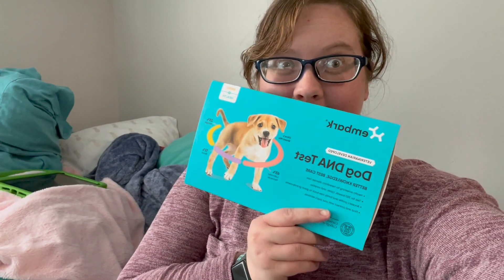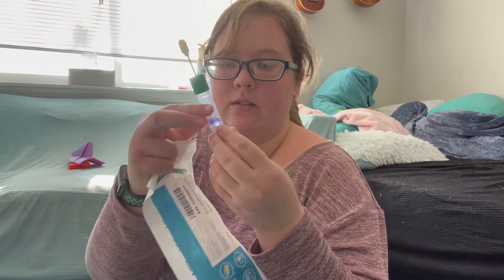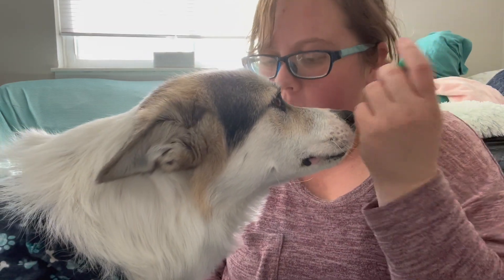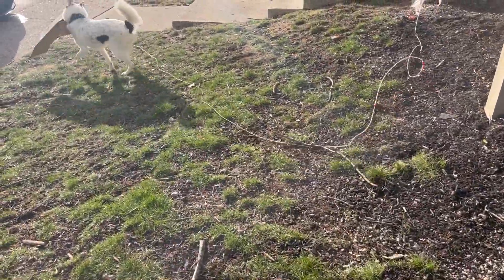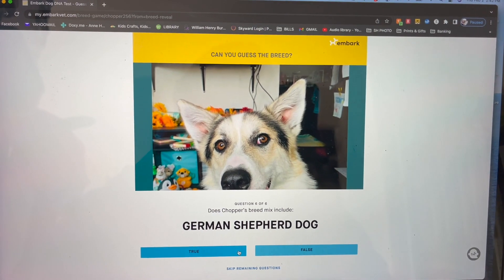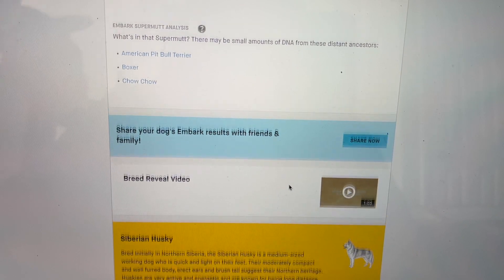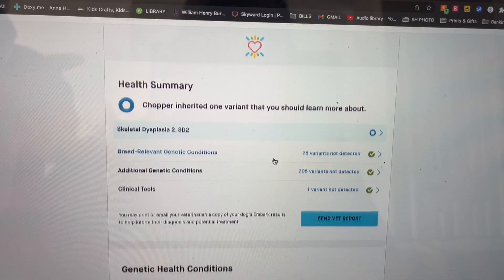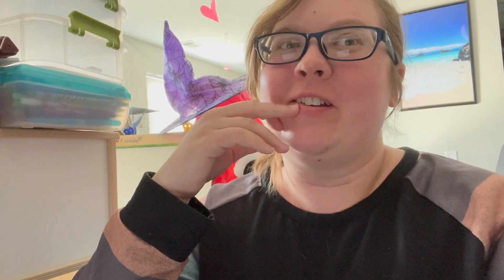Choppers Embark DNA Test!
We did the Embark doggie dna test to finally confirm Choppers breed!